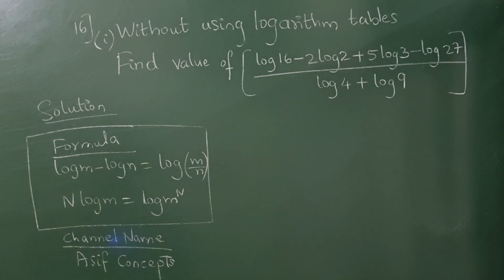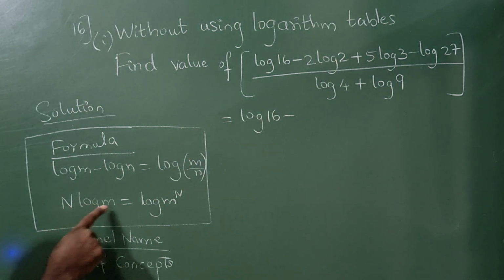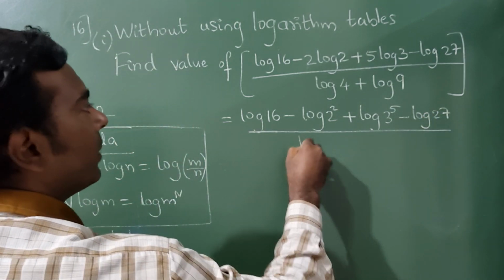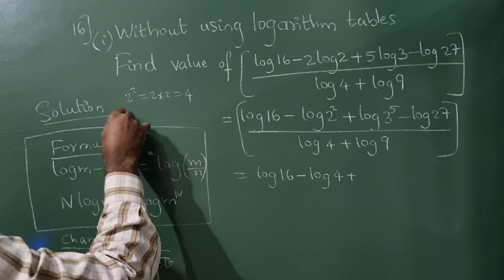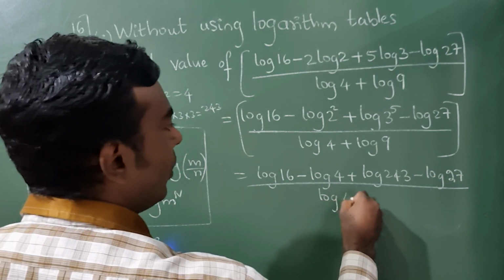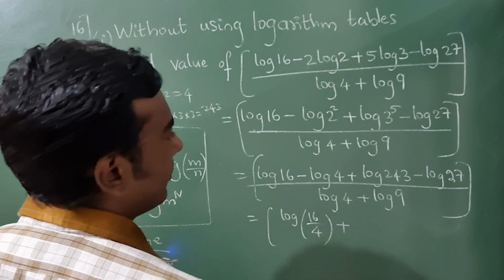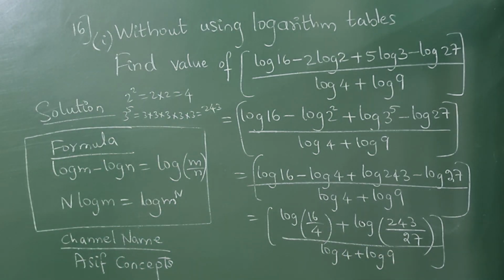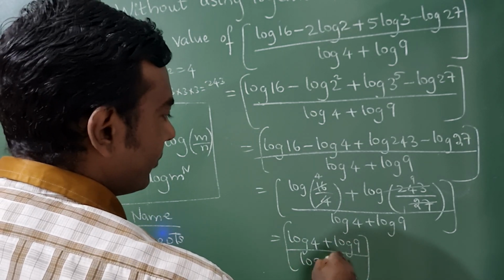[ Log16-2log2+5log3-log27 ] , logarithm, Commercial Arithmetic B.com 3rd Sem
logarithm
antilogarithmtable